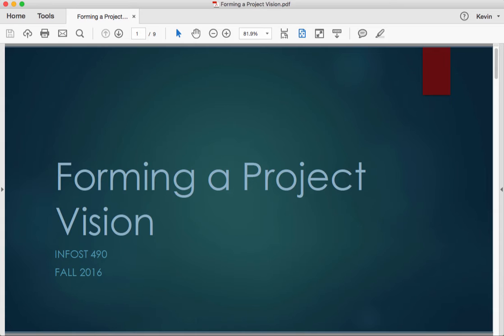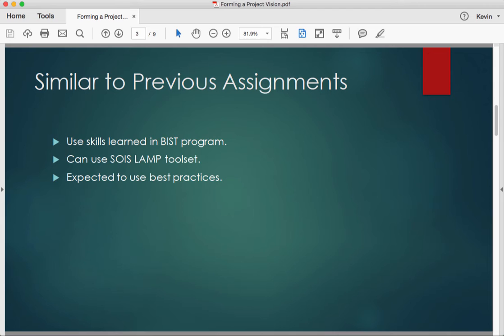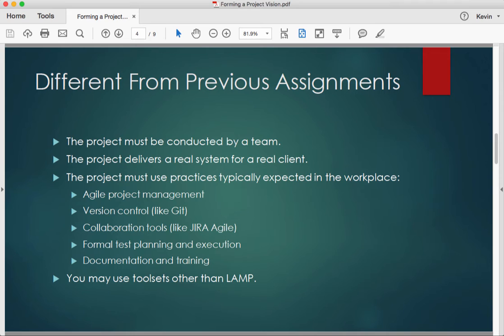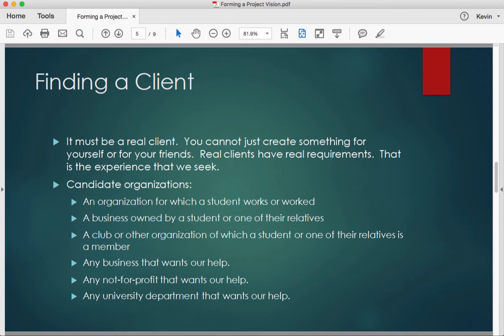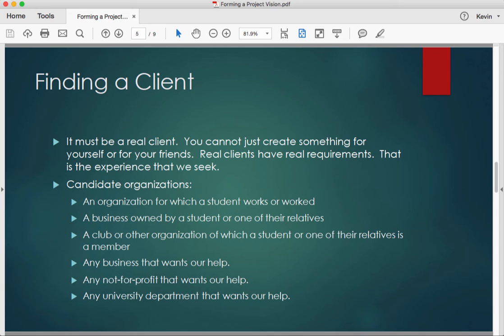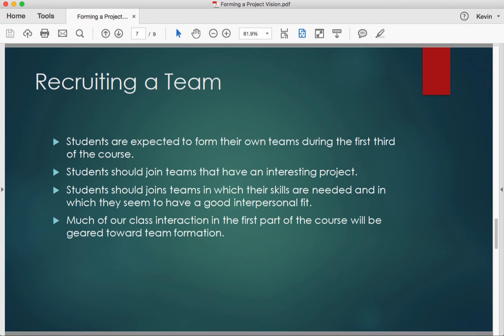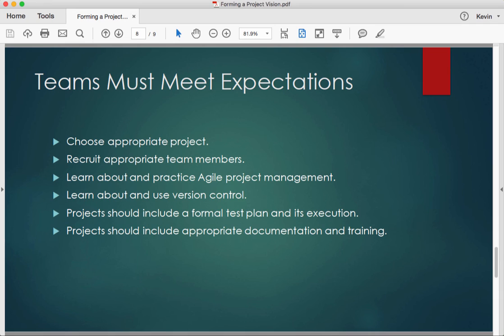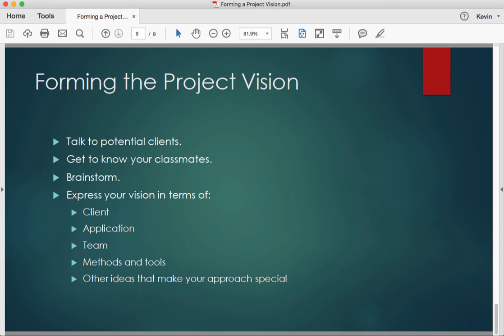Lecture: INFOST 490 - Forming a Project Vision